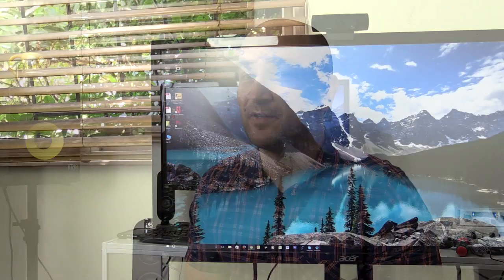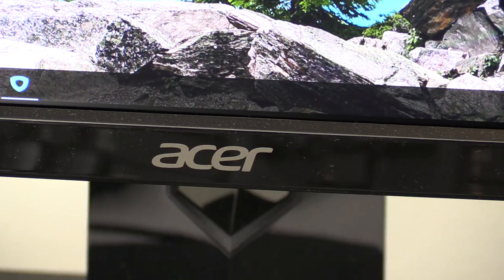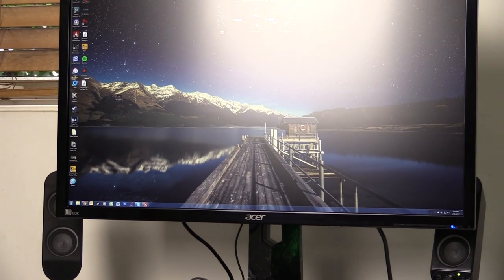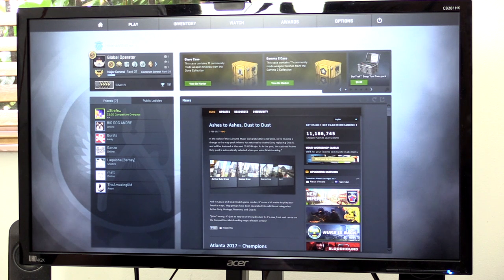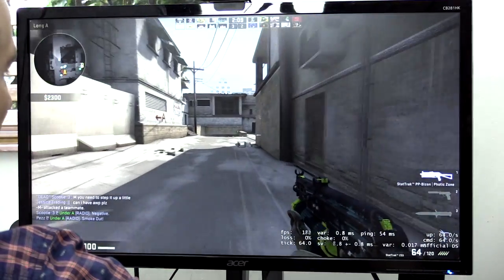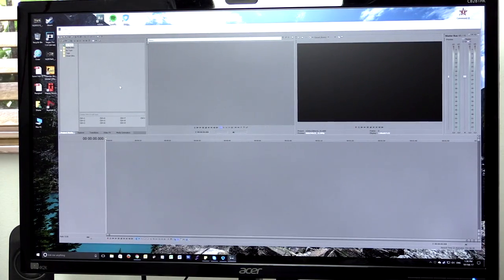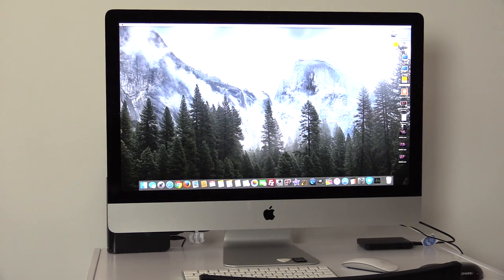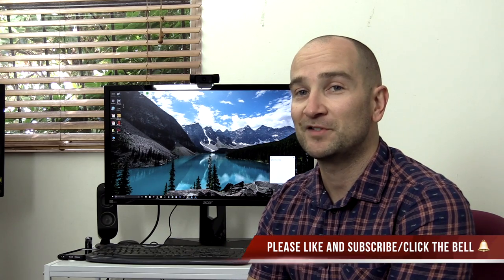Acer 28" 4K CB281HK CB1 Series Computer LED Monitor Full Review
Here's my honest review of the Acer 28" 4K CB281HK CB1 Series Computer LED Monitor after using it for the last two weeks.  I really love this monitor and there's no going back to a regular monitor after using a high-resolution monitor such as this.  It's great for gaming, programs, and more!  I got this monitor in Australia for under $500.  I plan on keeping it for as long as it works.  I got 10 years of use on my old screens so hopefully, this lasts between 8-10 years.

🇺🇸USA Links (B&H Photo)
ACER CB281HK 28” 4k Monitor

"Chill Wave", "Disco con Tutti", "Electro Cabello"